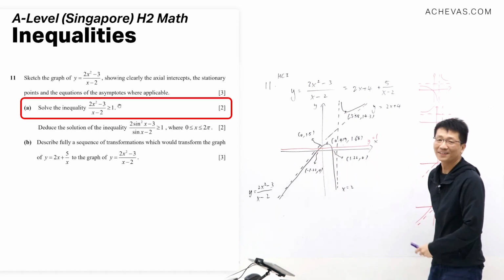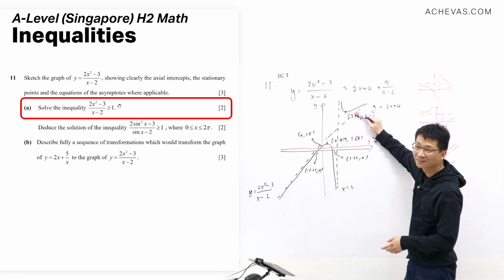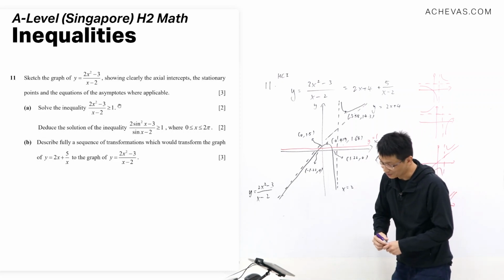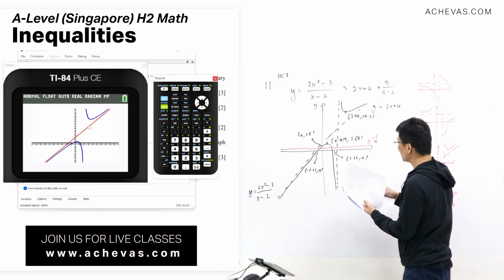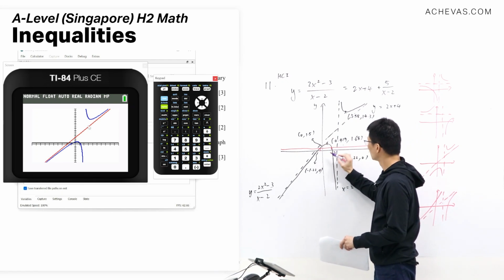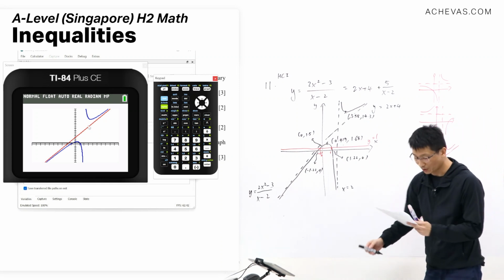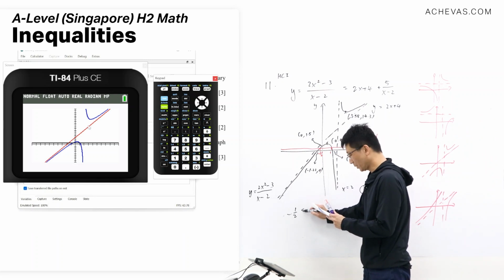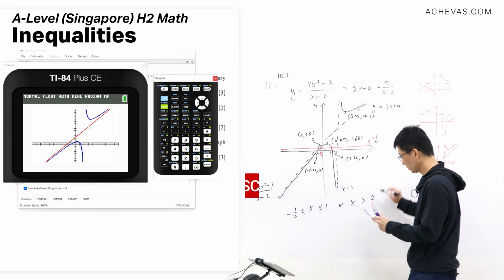Inequalities | Singapore A-Level/Junior College( (JC) H2 Math, Tuition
💡 ABOUT ACHEVAS

🏫 Question from Hwa Chong Institution (HCI) Exam Paper

POPULAR Bookstores